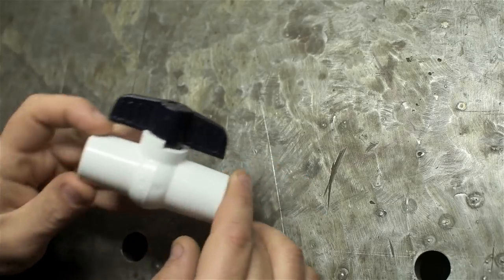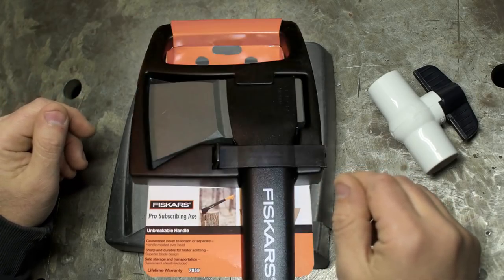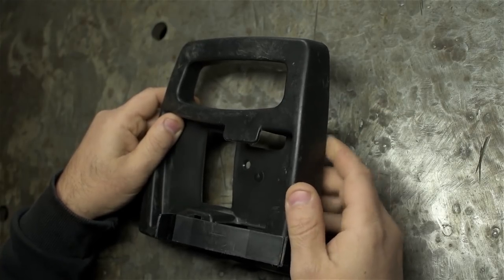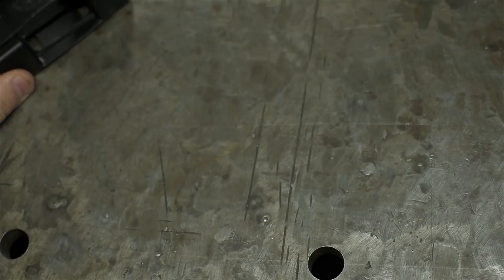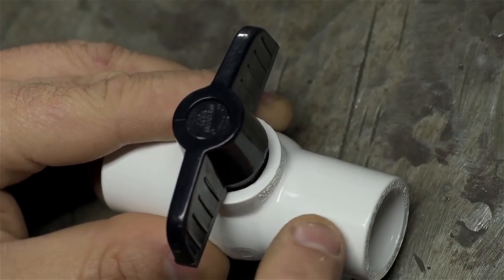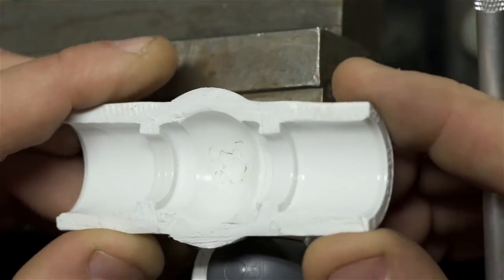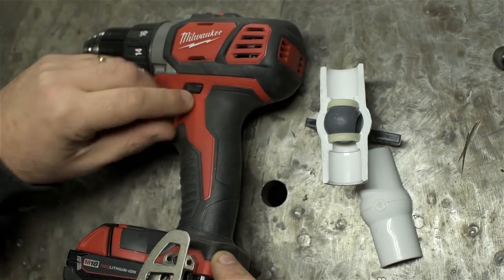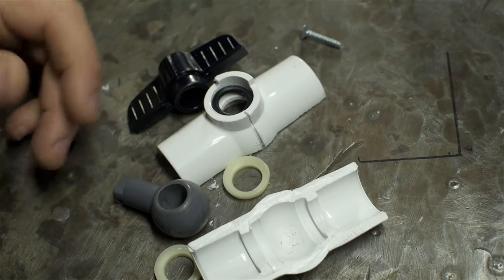Marvels of Injection Molding!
Ball valve autopsy.  Answering the age old question: how DID they get that ball in there?